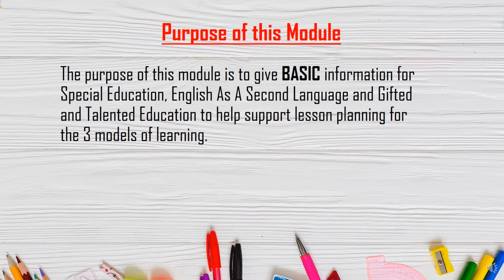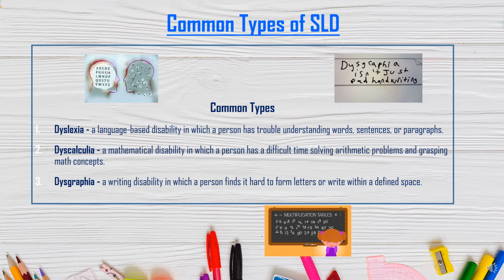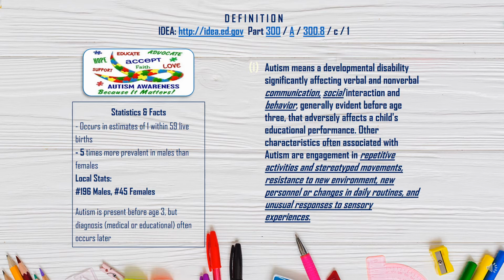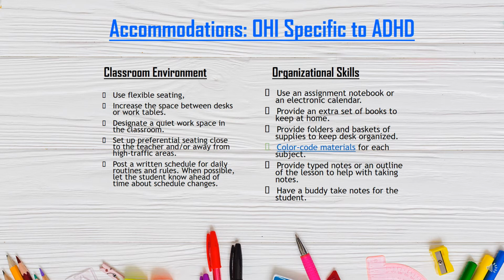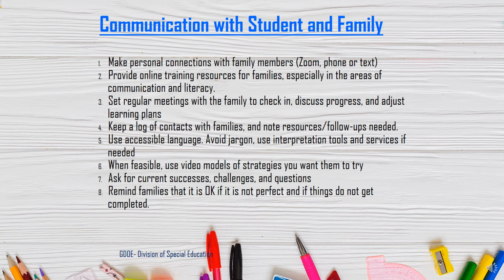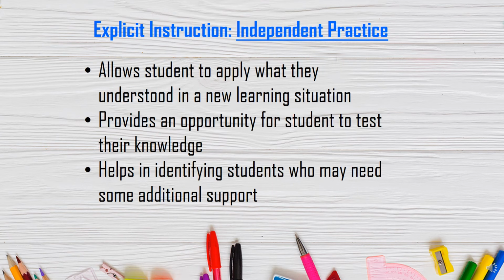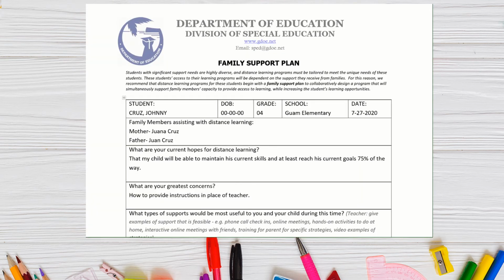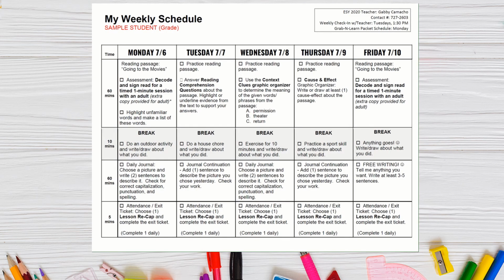Working With Diverse Learners (Module 3 GDOE Distance Learning Initiative training)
This component of Module 3 provides the educator with information on supporting the spectrum of diverse learners from Special Education (SpEd). It provides definitions, accommodations, and strategies to support the diverse learner as well as links to many resources teachers can use. The special education component focuses on the top three (3) disabilities in which the Guam Department of Education provides specialized instruction and related services.  Also, a sample lesson is provided to help teachers plan for our students with special needs.